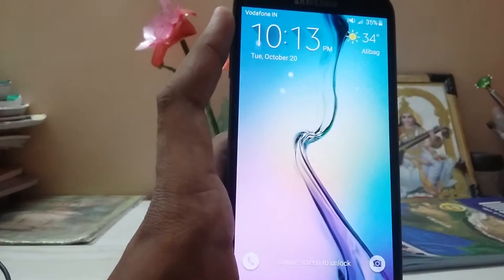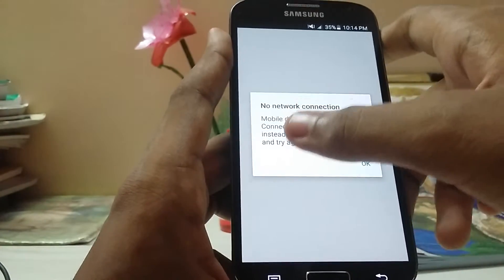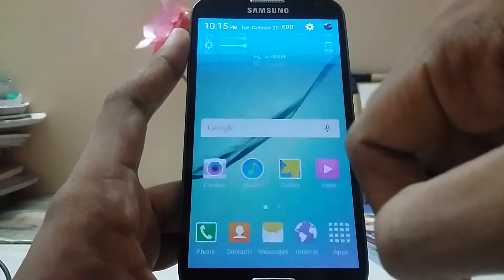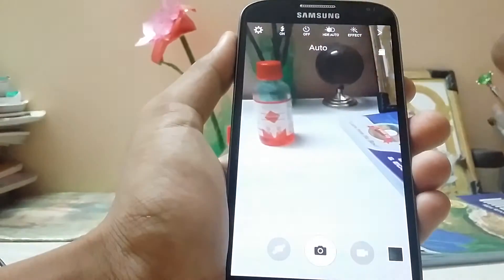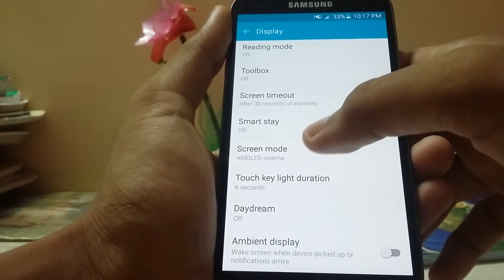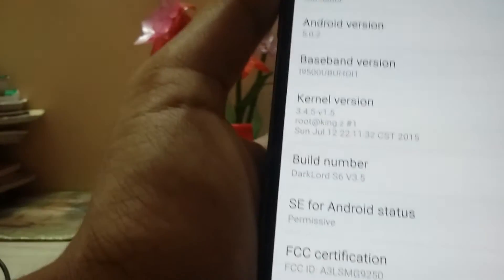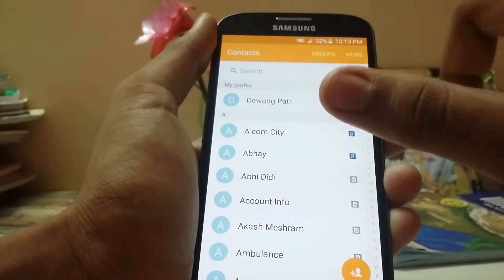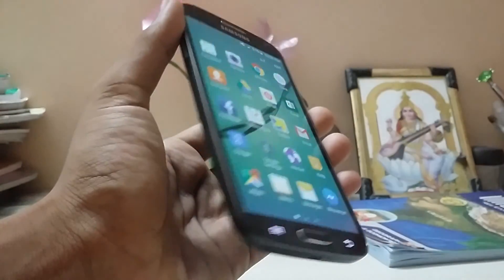ROM Darklord S6 port V3.5 S4 i9500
Awesome os now my daily driver